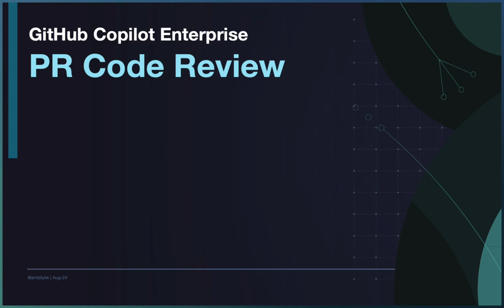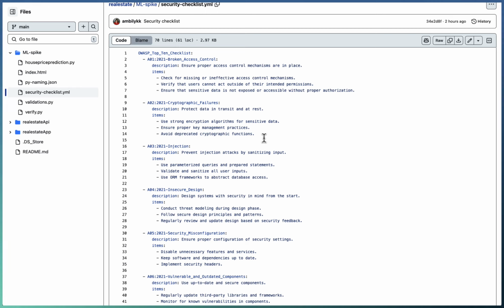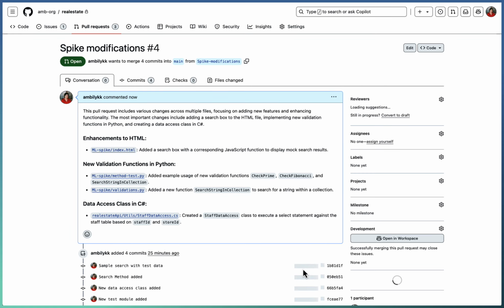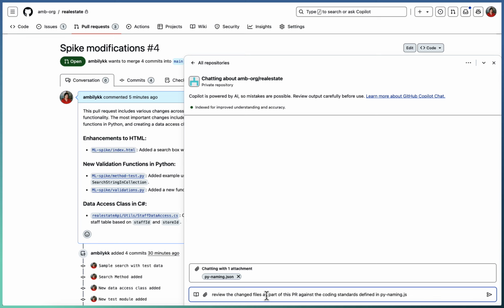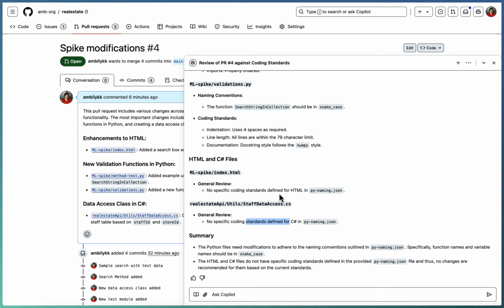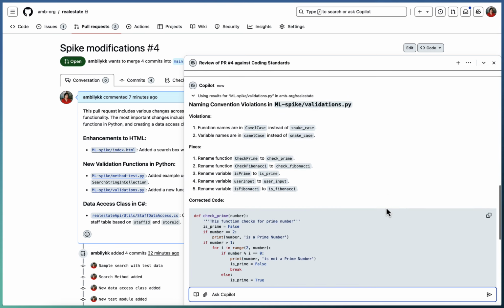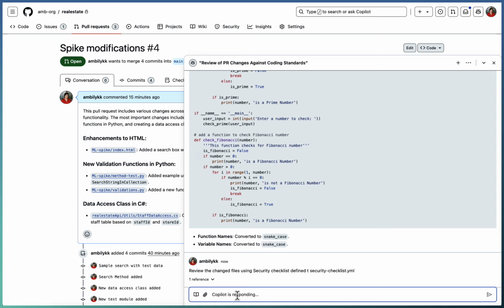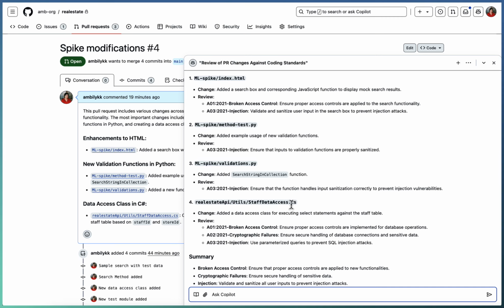GitHub Copilot Enterprise: PR Code Review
In this episode, we dive deep into the process of reviewing pull requests (PRs) to ensure that all files meet the defined coding standards. Learn the essential steps to effectively assess code quality, identify potential issues, and maintain a high standard in your development projects.